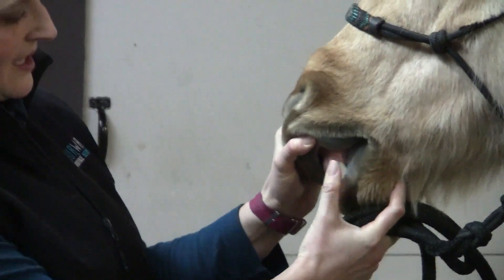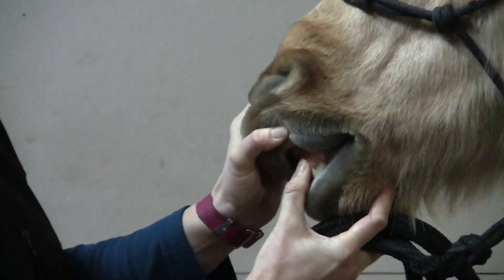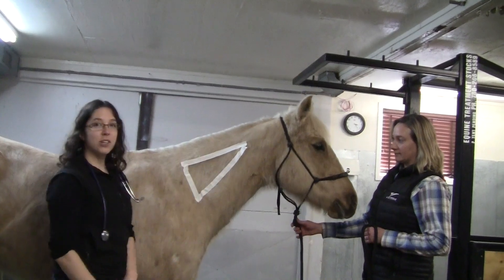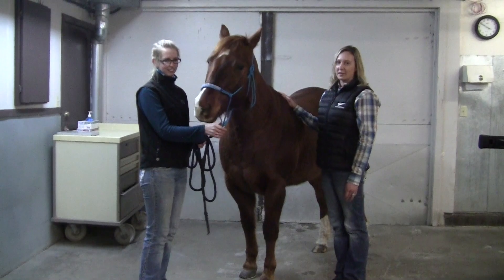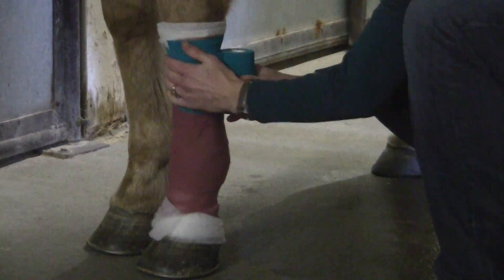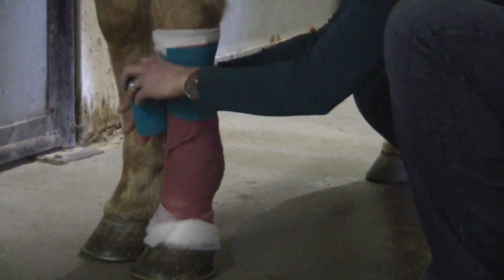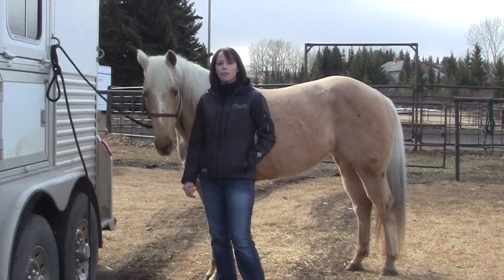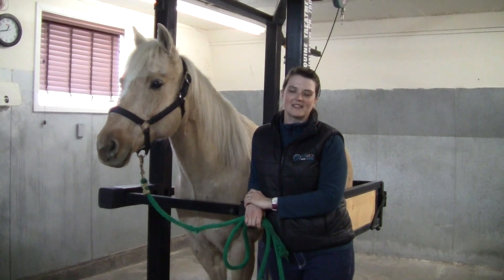Burwash Equine Services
Delivering complete and compassionate horse health care by providing exceptional diagnostics and personalized care with honesty and integrity.